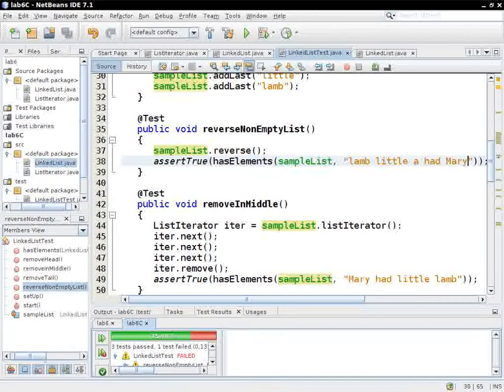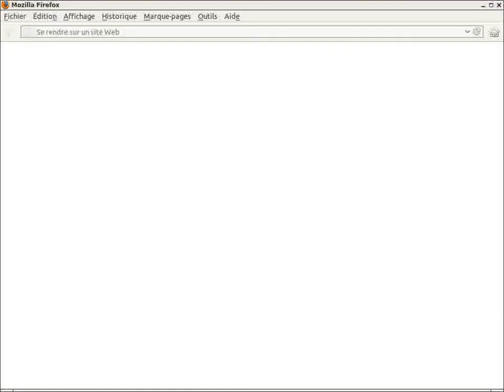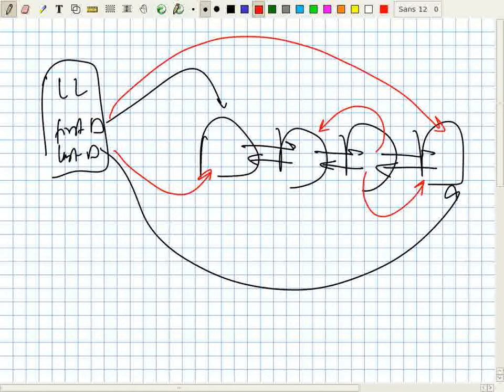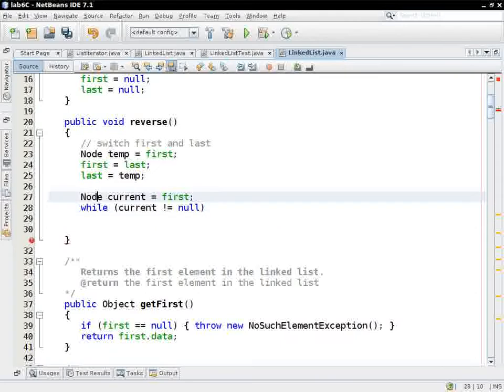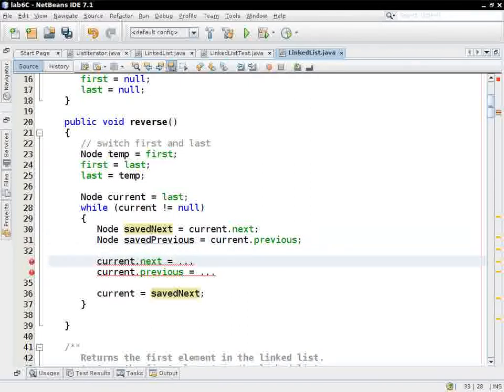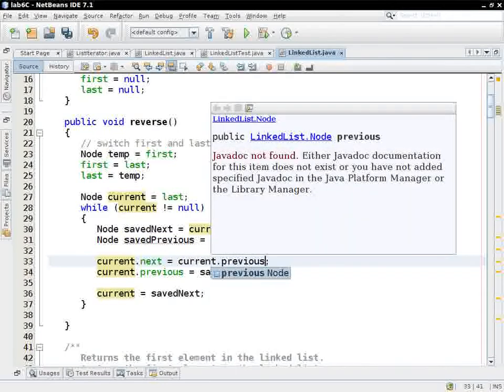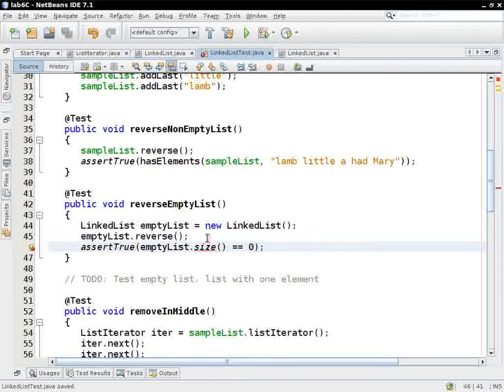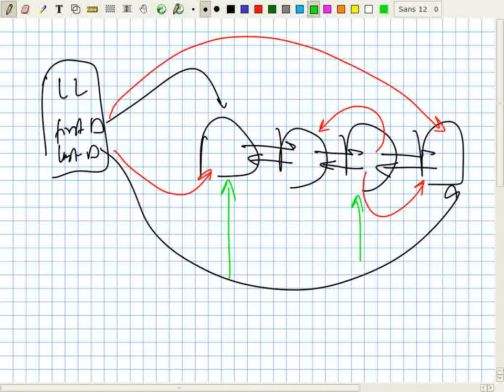2012 04 12 2